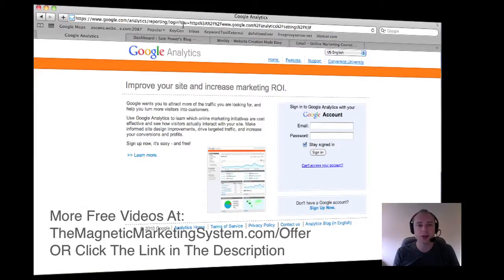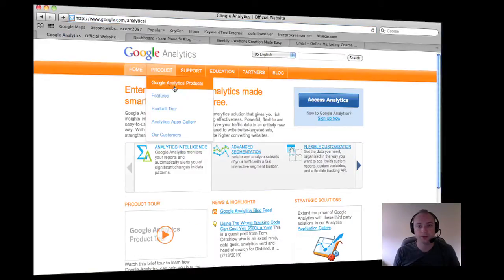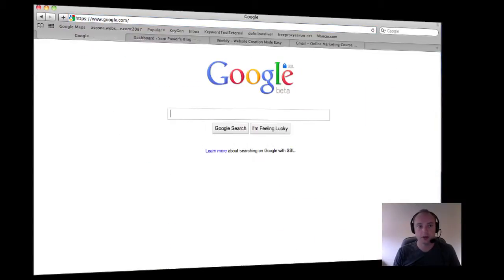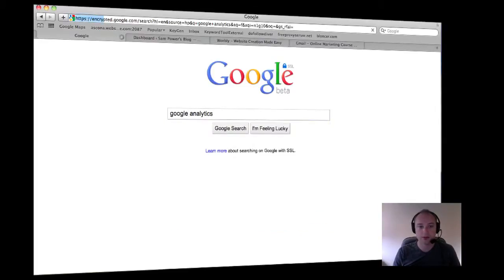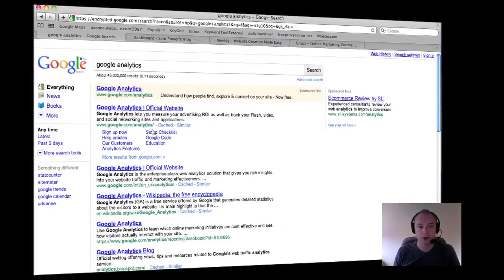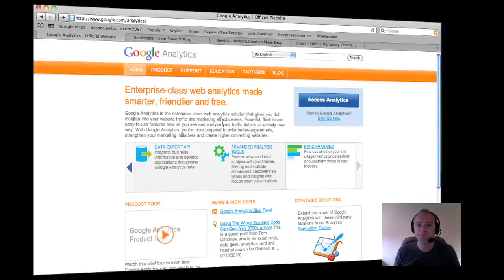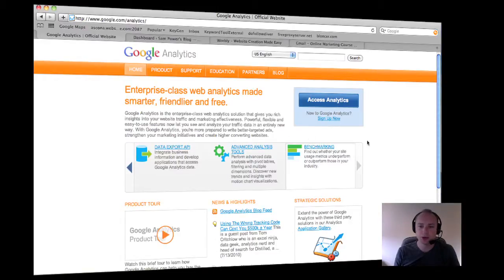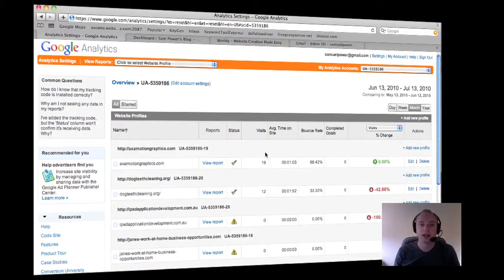how to setup google analytics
Learn How To Setup Google Analytics Via Wordpress Or FTP